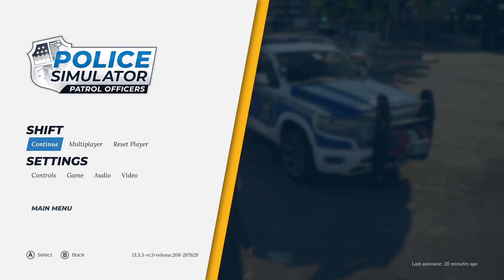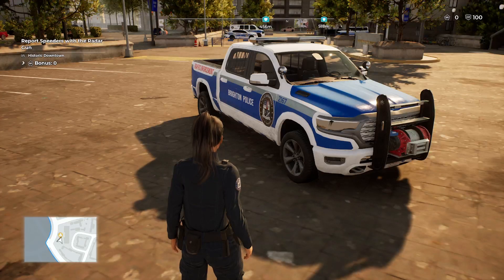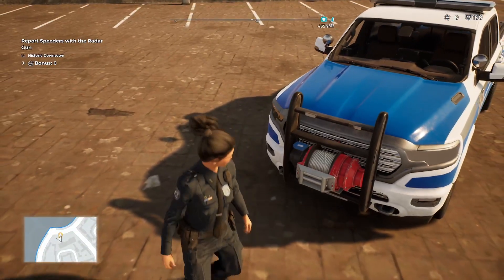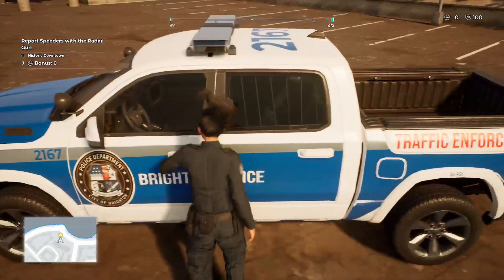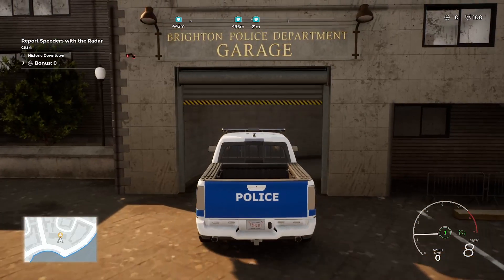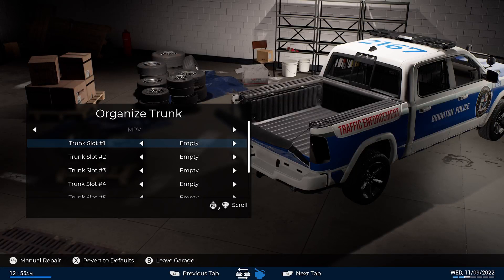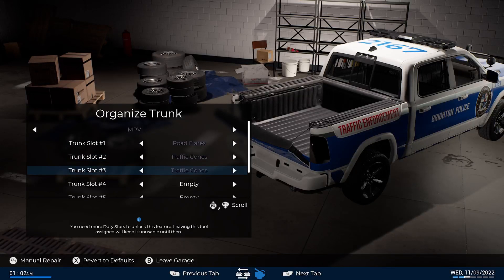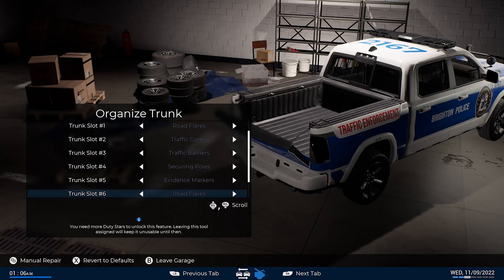Police Simulator: Patrol Officers MPV DLC - 31st March 2024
This is a Police Simulator: Patrol Officers video from thedarkeremogamer Twitch Streams